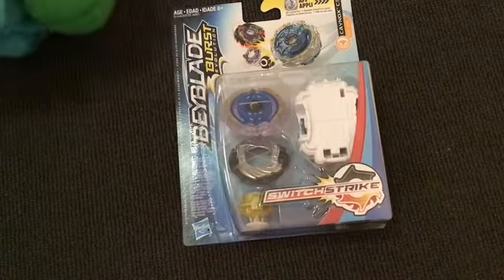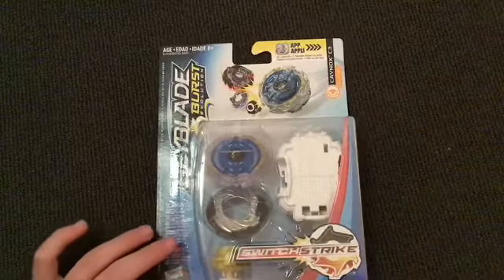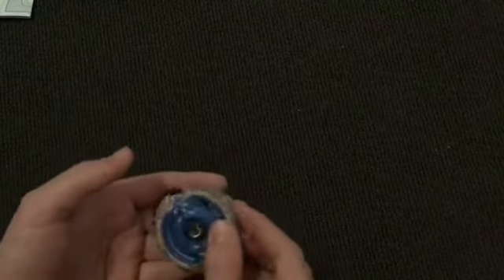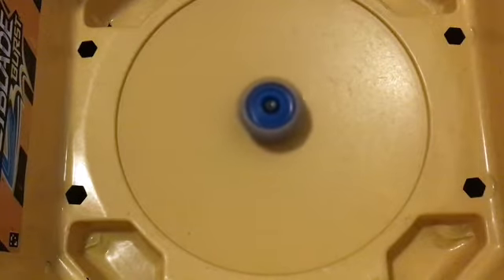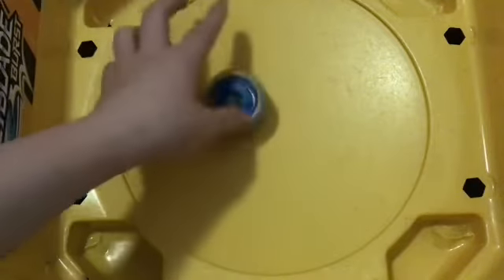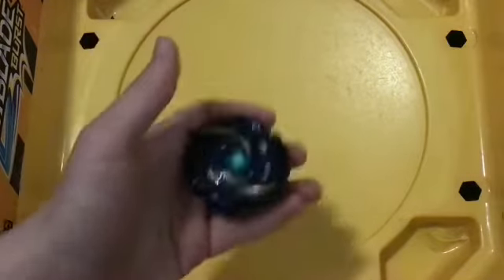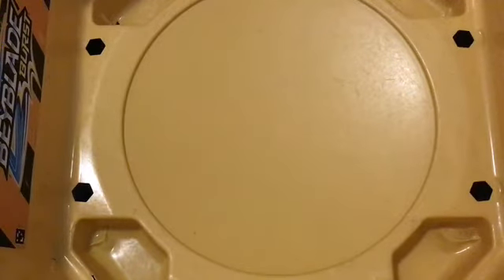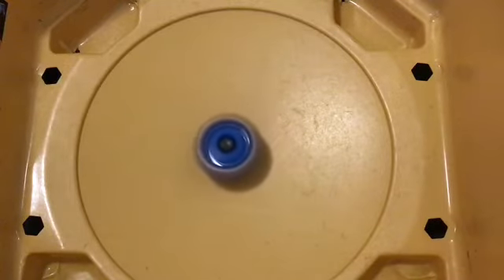Unboxing a Caynox C3!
Swing far pendulum, this beyblade’s pendulum swing is so cool!